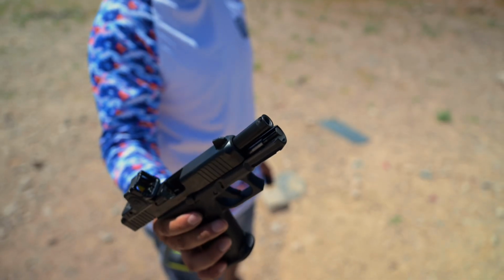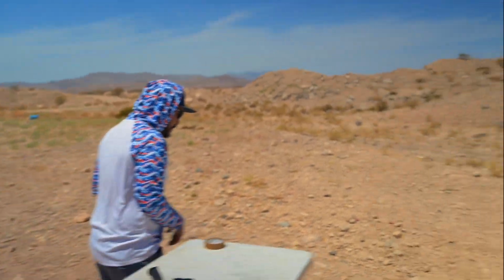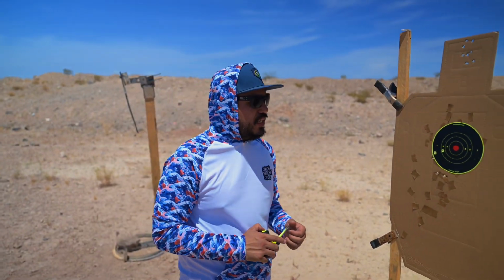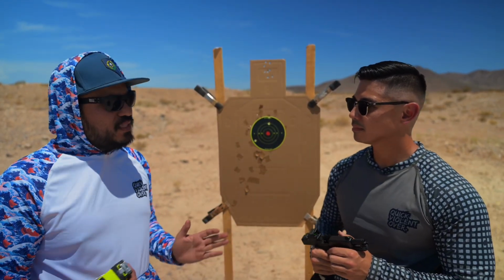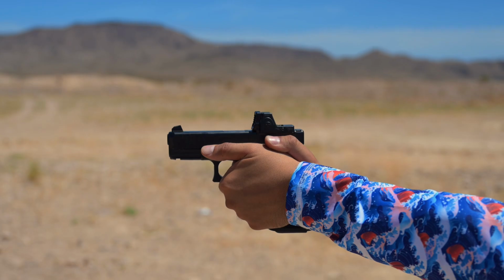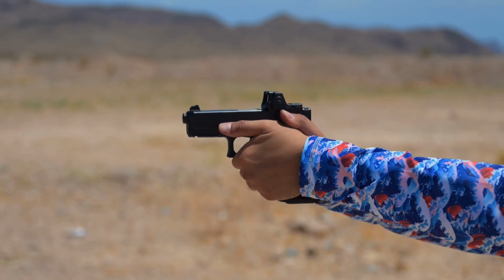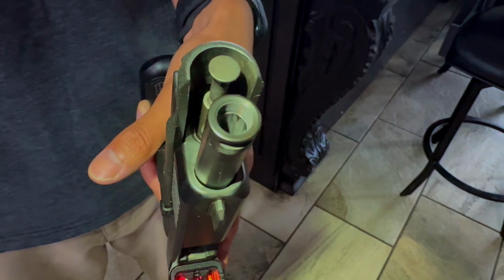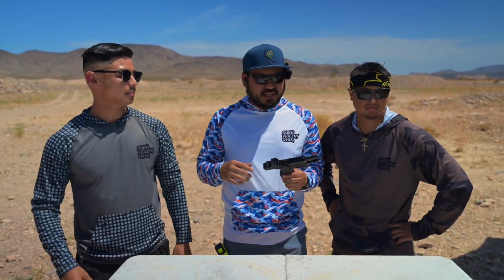Aim Surplus | Just the Tip Compensated Barrel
In today’s video we take a look at single port barrel from the team over at @aimsurplus!  For only $60 I think you all will be adding this to your stock G19/G45 setups!  Let us know what you think about this new offering down below in the comments, hey oh!